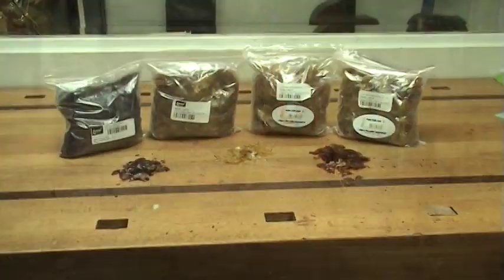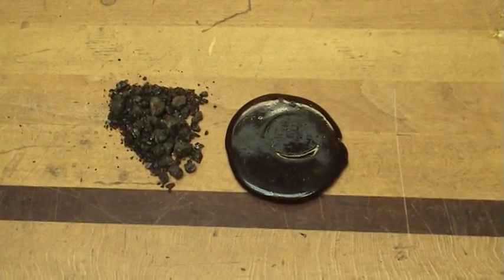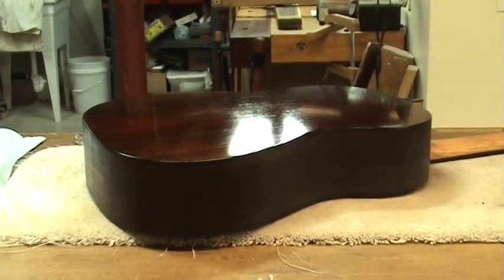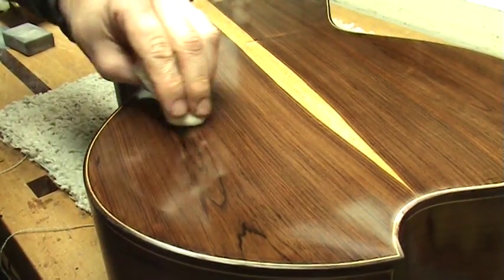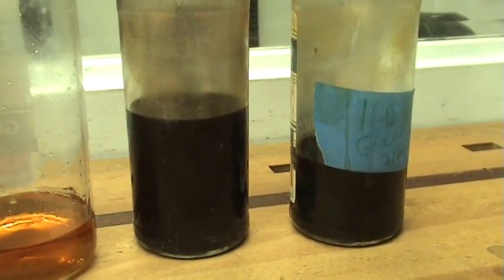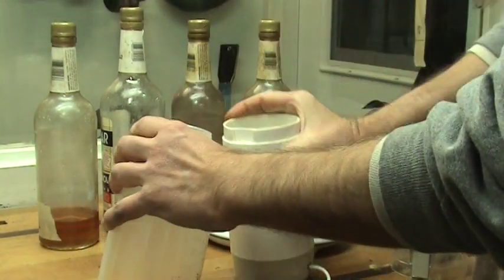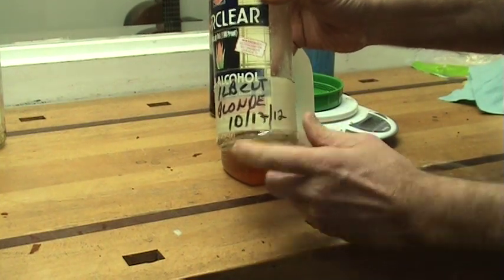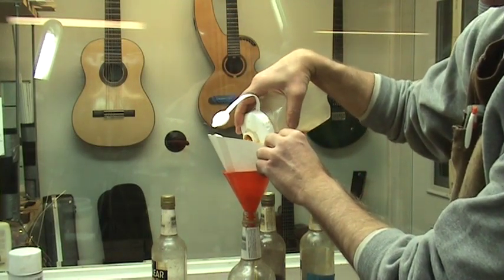Luthier Tips du Jour - Shellac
Luthier and Instructor, Robert O'Brien, talks about the pros of this versatile finish material. He also shows how to mix your own shellac from flakes.